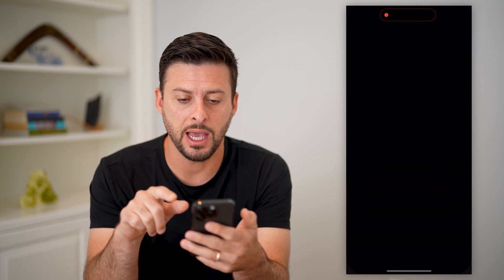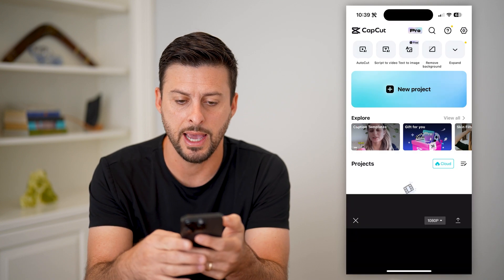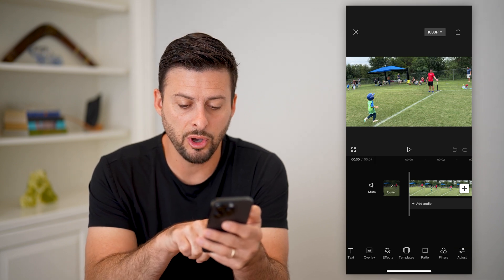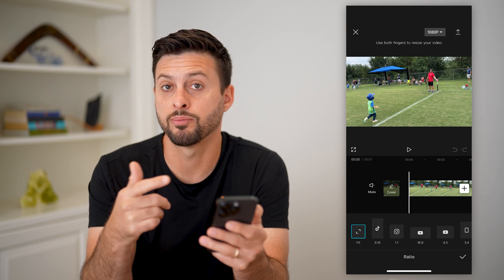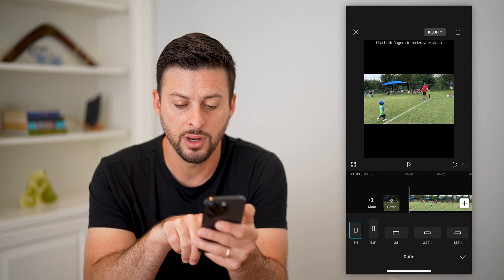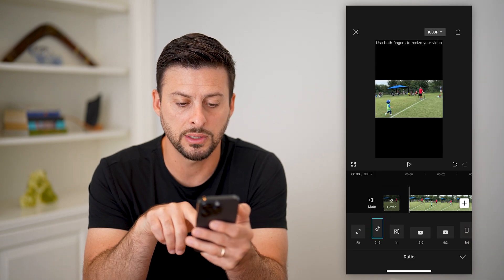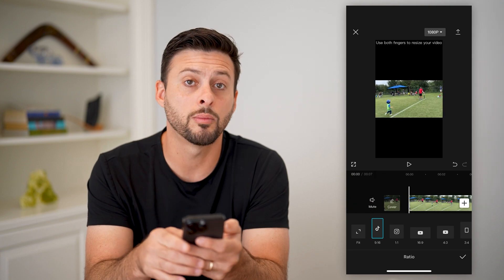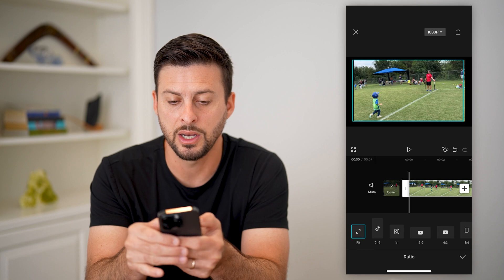How To Stretch Videos In CapCut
Here's how you can stretch and squeeze any videos in CapCut if you want to change the dimensions or aspect ratio.